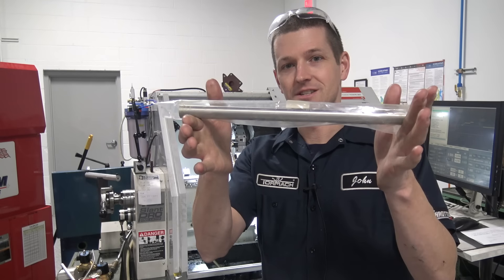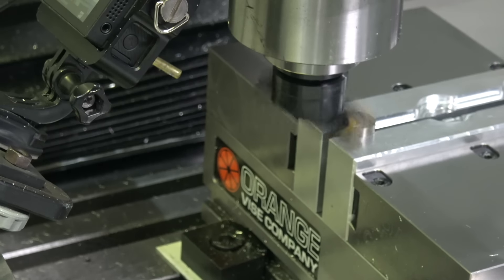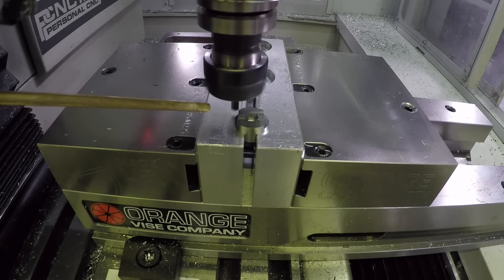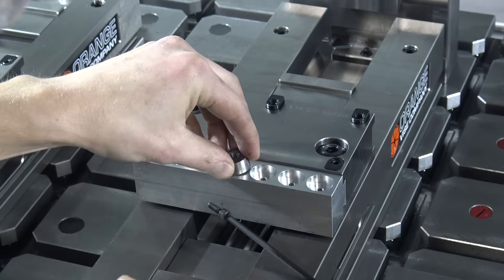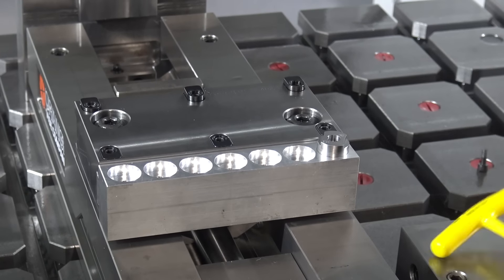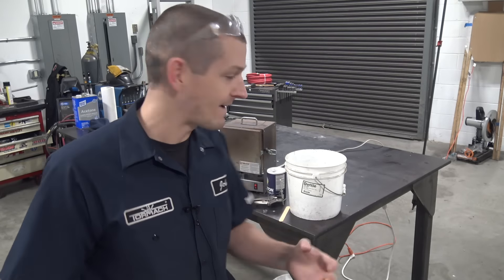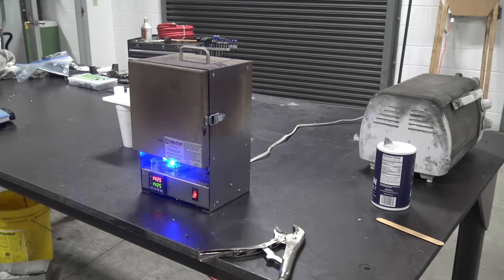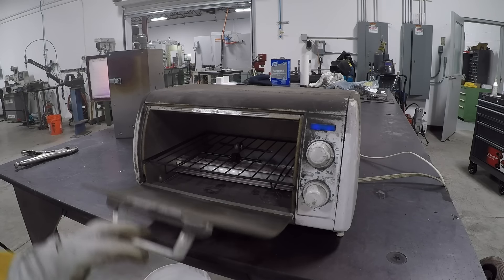Machining & Heat Treat Tool Steel Vise Inserts! WW128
Machining W1 and O1 Tool Steel on the Tormach, then heat treated, then TESTING how hard we got it!

Heat Treat Oven
Heat Treat Book